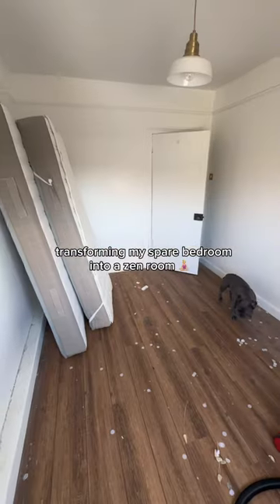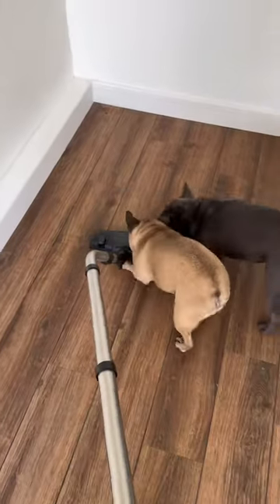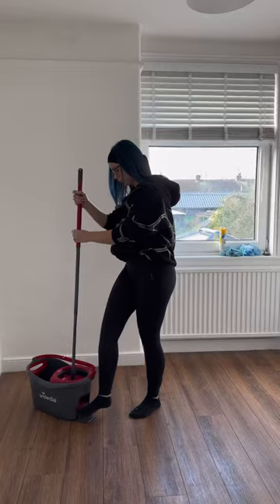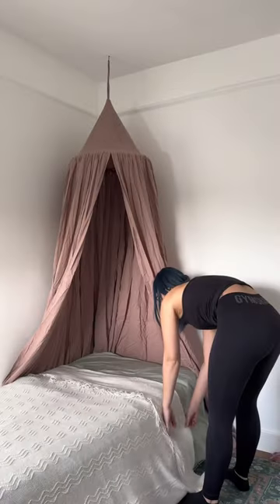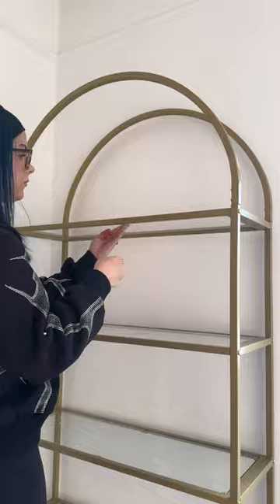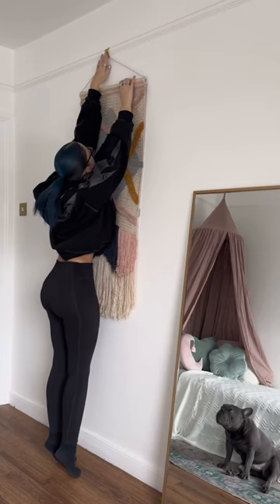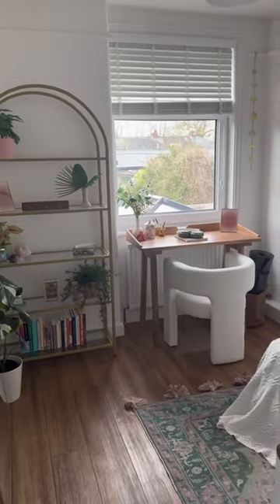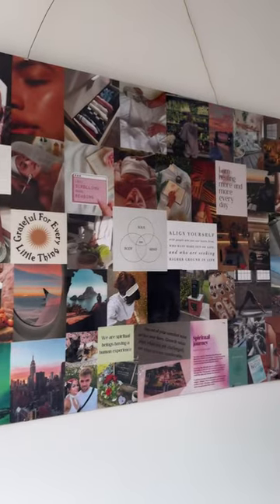ROOM TRANSFORMATION - turning my spare bedroom into a zen room 🧘‍♀️